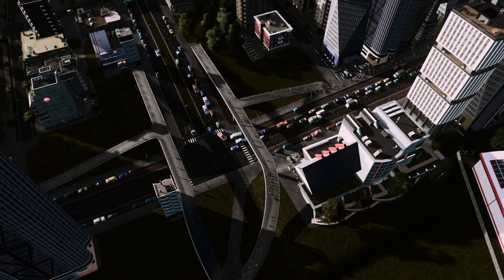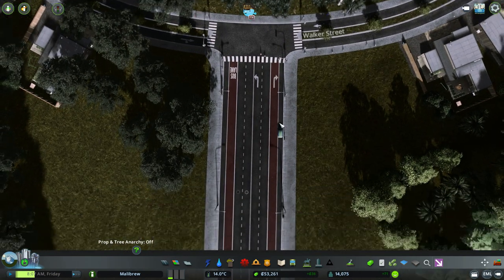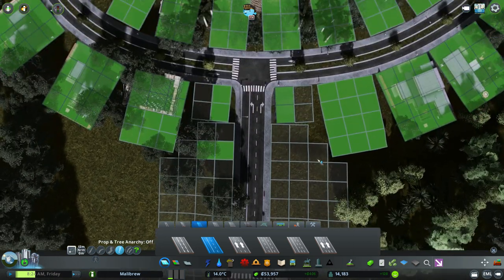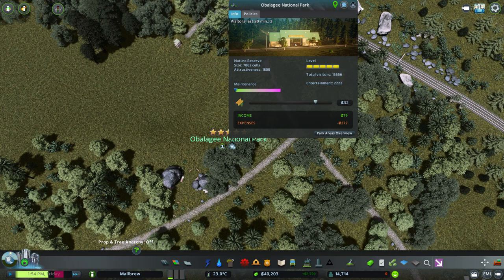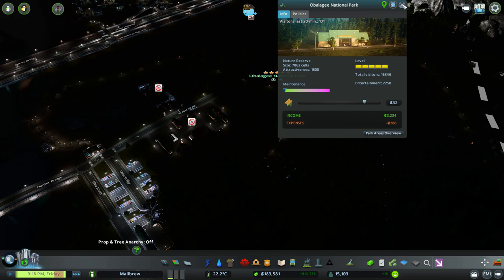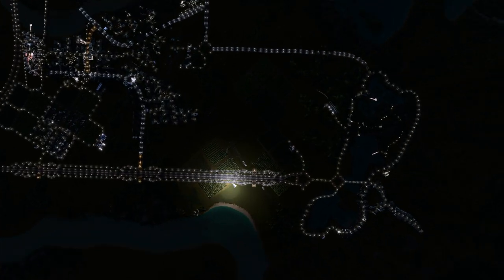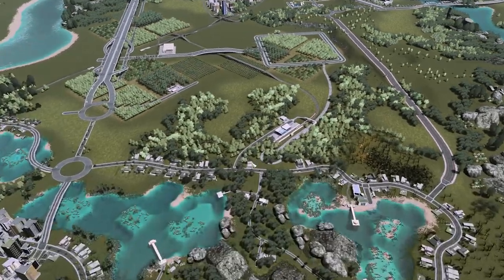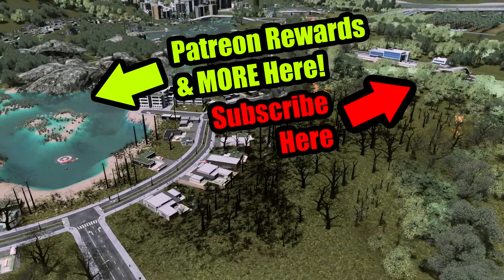Cities Skylines - 5 Star Park Upgrades! #17 Cities Skylines Mods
NEW SERIES! Let's Play Cities Skylines with the RUSH HOUR / REAL TIME Mod: Citizen Behaviour unfolds in real-time, night & day! :-)

Enjoy my Cities Skylines Gameplay. Parklife is the latest expansion for Cities: Skylines, the award-winning city-building game, adding new ways for players to build earth-friendly towns.

Cities: Skylines - Parklife is a playful new expansion, making your city more alive with new amusement parks, nature reserves, city parks and zoos, and giving new life to your empty land with custom parks and gardens. With everything from roller coasters and campsites to flower beds, fountains and flamingos, Parklife adds new ways to play, with the introduction of a new park area tool and level-up features that increase your parks property values, along with five new maps and a ton of assets in play.

More leisurely features:

- PARKS AND RECREATION
Use the new park area tool to create park districts wherever there is empty land, and new city services like Park Maintenance, which boosts happiness and effectiveness and helps level up parks.

- BRICK BY BRICK
Customize your city with new buildings and assets, including a new sightseeing bus line, new service buildings, new unique buildings like amusement parks, nature reserves, city parks and zoos, and a regal new monument, the Castle of Lord Chirpwick.

- FREEWAY FREE FOR ALL
For the first time in Cities: Skylines, you can place buildings next to paths in the park districts (not just next to roads). Props can be placed anywhere inside park areas.

- RECESSES BETWEEN BUILDINGS
Transform those empty spaces between your buildings into vibrant parks and gardens.

- IT'S A WALK IN THE PARK
Customize routes and set ticket prices for new walking and sightseeing tours, among other tourism enhancements.

- POLICIES, PLEASE
Take on three new city policies and eight new park policies to deal with recreational hazards like Animal Ethics and Fireworks.